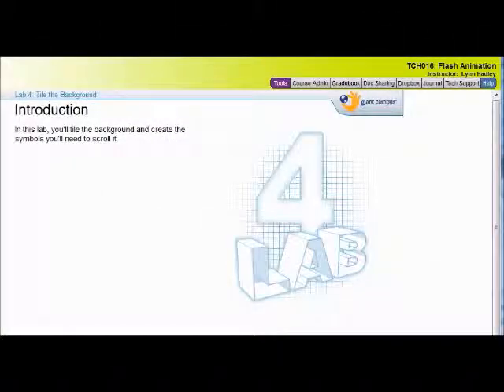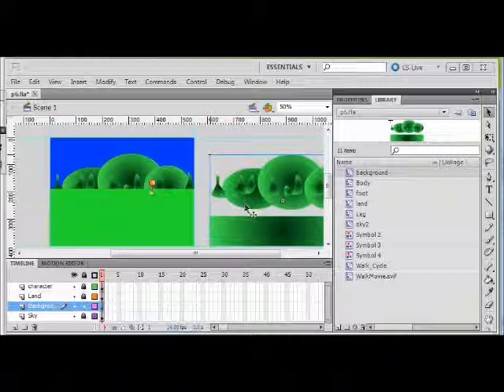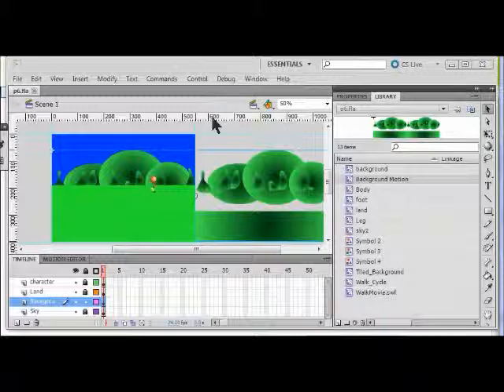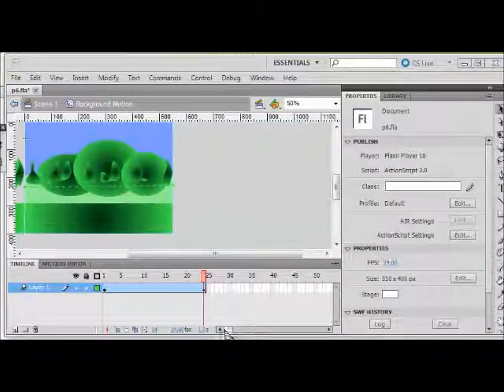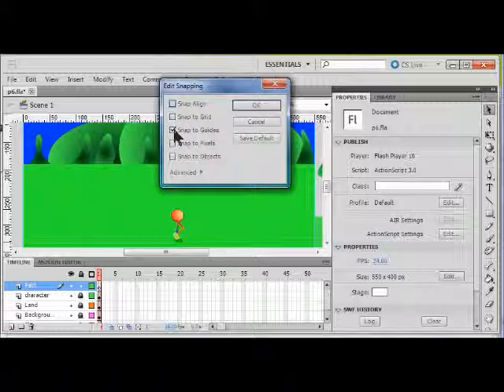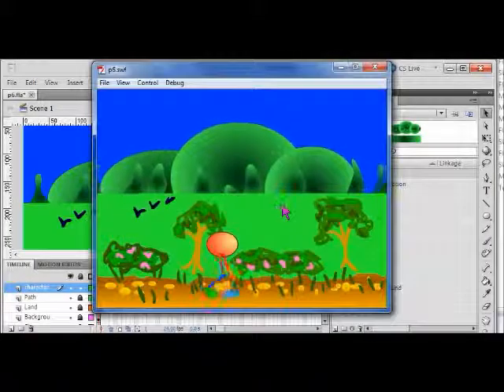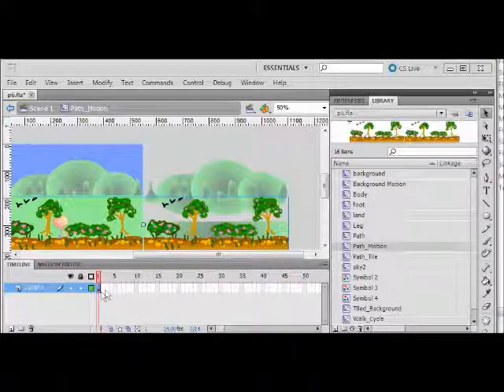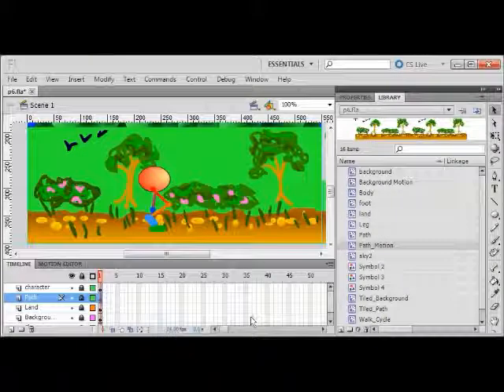TCH016 Flash Animation Project 6 Labs 4-7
Agora Cyber Charter School Flash Animation Course. Project 6 walk through, labs 4-7.  Creating a scrolling scene in an animation.